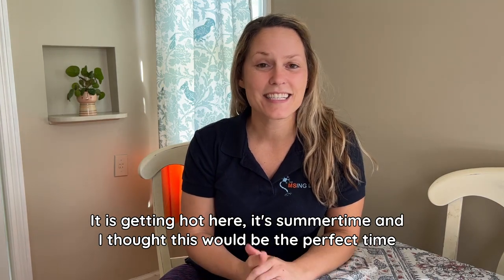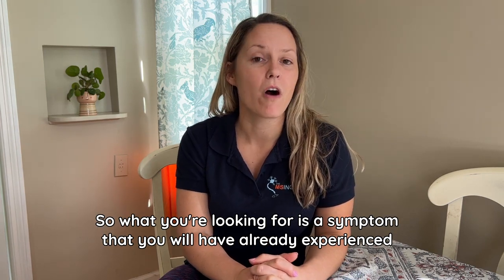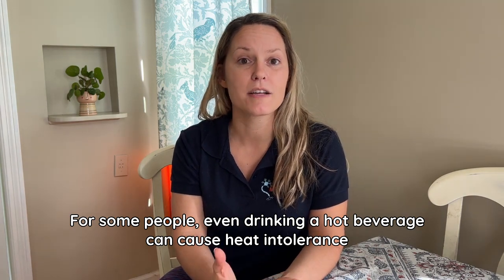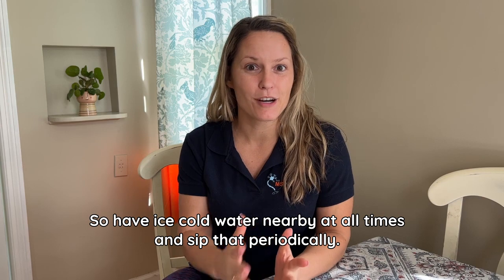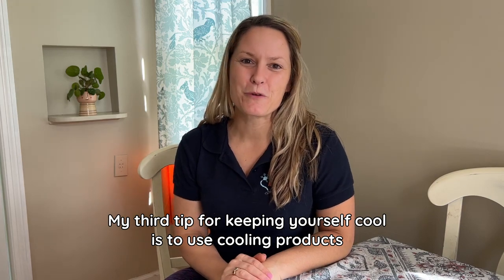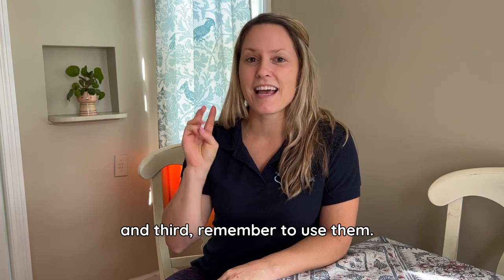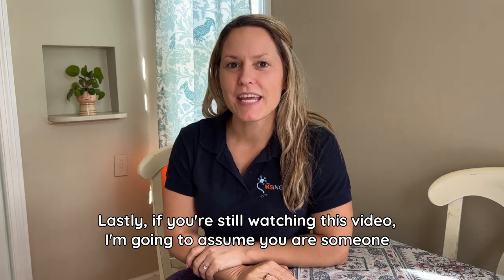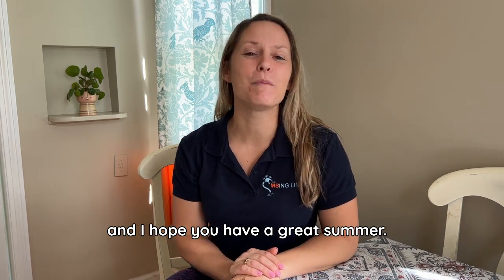Does your MS cause Heat Intolerance?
Dr Gretchen explains that heat intolerance is caused from much more than just the temperature outside!

Things like exercising, stress, hot beverages, and hot showers can cause your core temperature to rise, resulting in worsened symptoms!

Dr. Gretchen's top 2 tips are:
1. Drink small sips of ice cold water throughout the day.
2. Be proactive. If you know you'll be in a situation that may cause overheating, have an ice cold water bottle with you, wear cooling products in advance, etc!